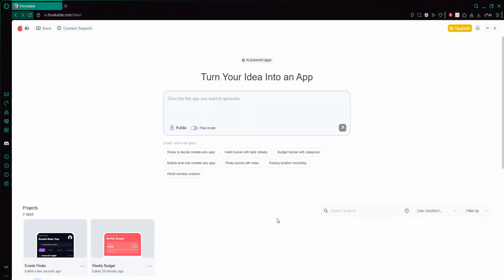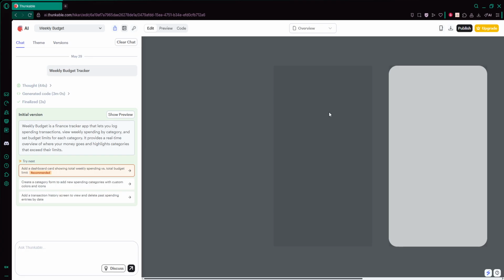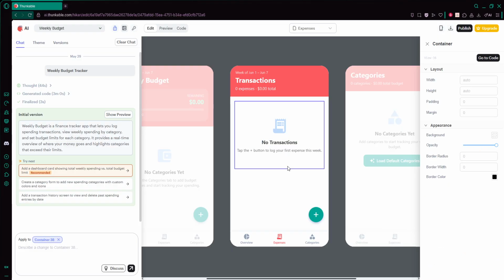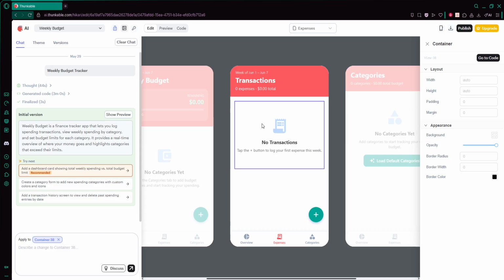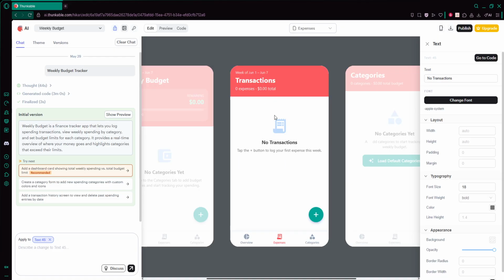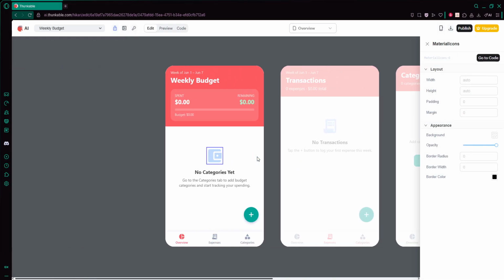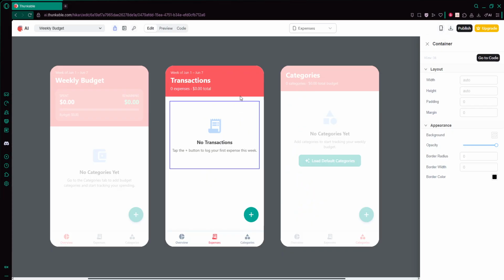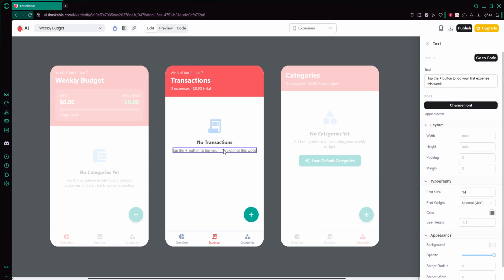How To Use The Drag-And-Drop Interface In Thunkable (Full Guide)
Learn how to master the Thunkable app builder by effectively using its intuitive design tools. This tutorial covers the essential techniques for building mobile apps without code, focusing on the powerful interface features that allow you to bring your ideas to life quickly.

In this video, you will learn:
• How to navigate the Thunkable canvas
• Ways to drag and drop UI components onto your screen
• How to customize element properties for better design
• Tips for organizing your app layout efficiently

Whether you are a beginner or looking to refine your no-code skills, this guide provides everything you need to start building professional-looking apps today.